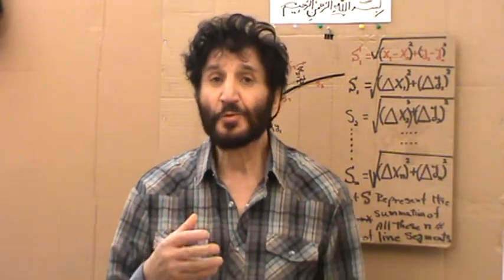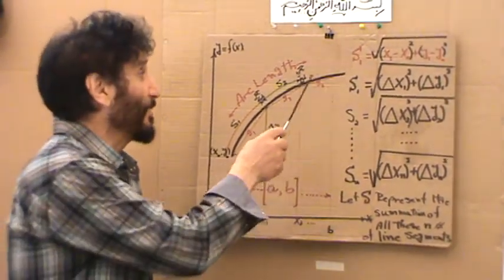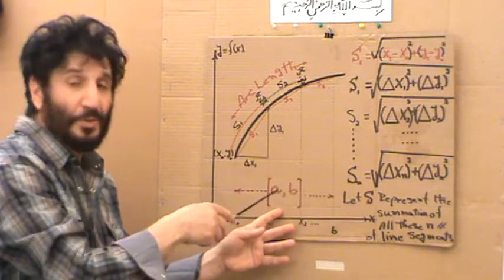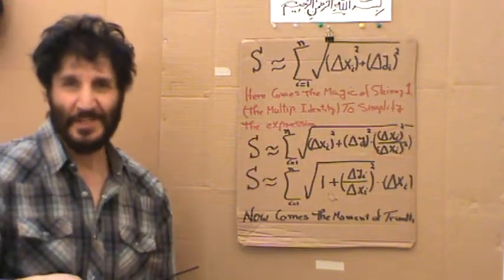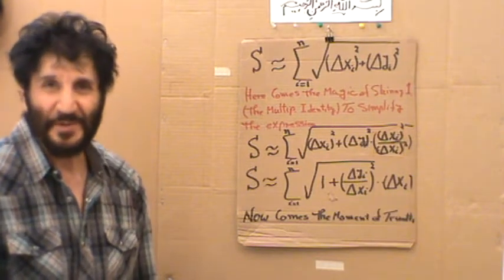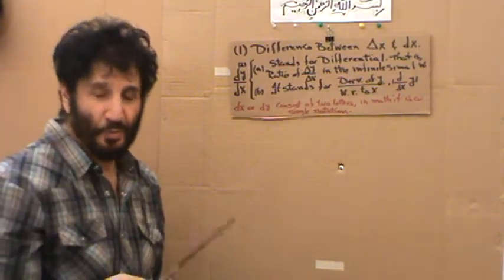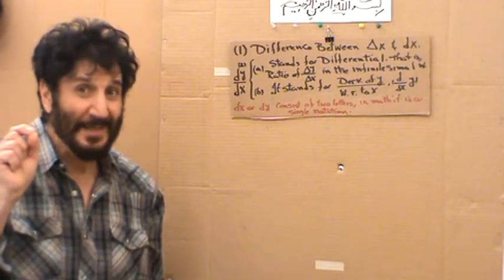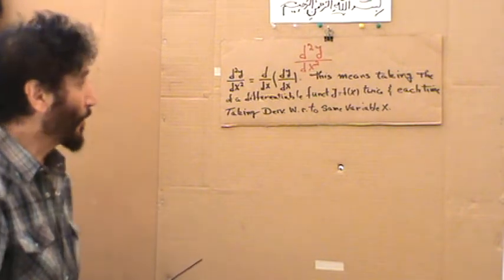Arc Length (Calculus)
Arc length. A topic in first course in calculus. It is an easy subject